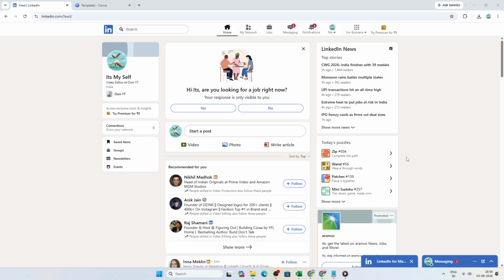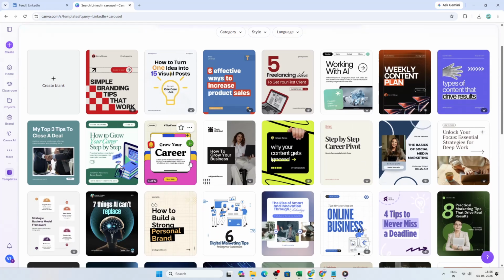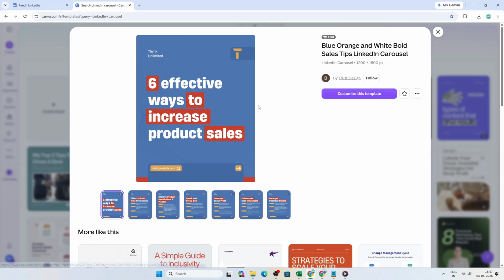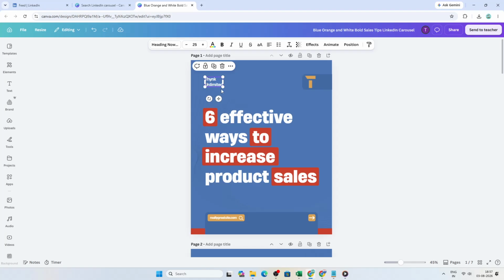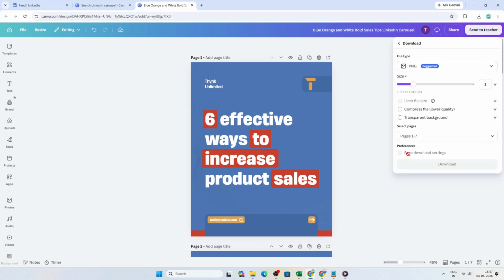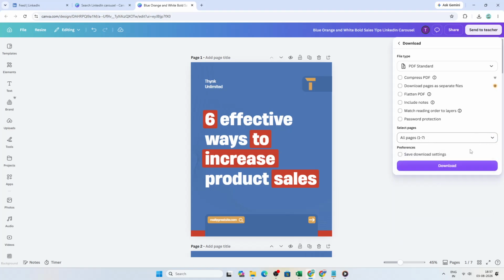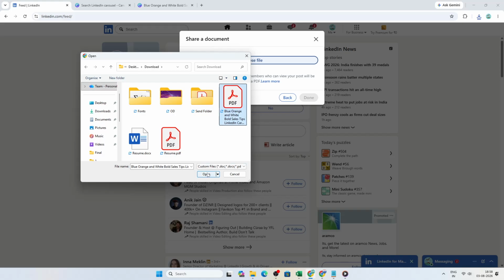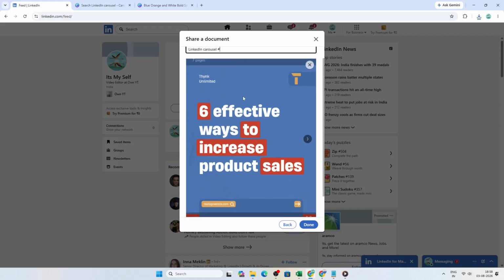How To Design LinkedIn Carousel Posts In Canva (Step By Step)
Learn how to design LinkedIn carousel posts in Canva with this easy step-by-step tutorial. Perfect for beginners and professionals looking to boost engagement on LinkedIn.